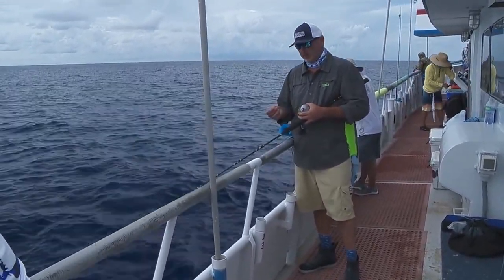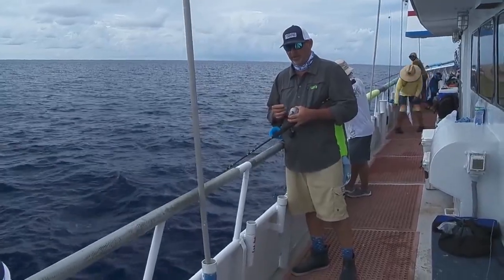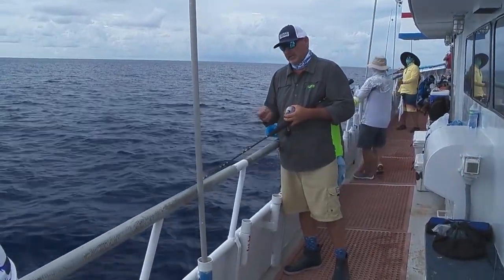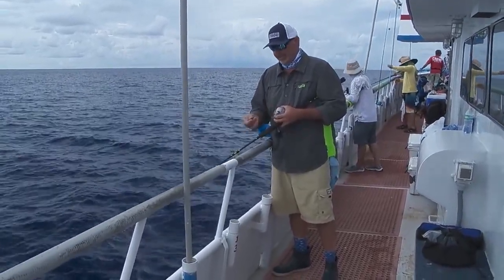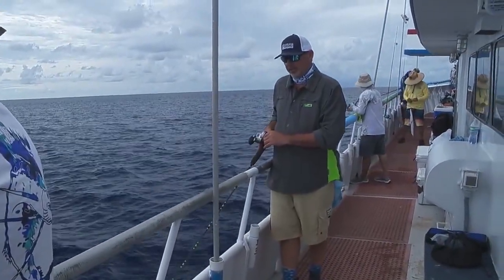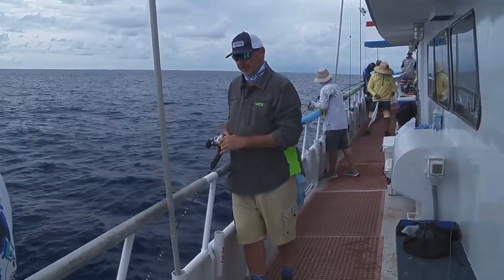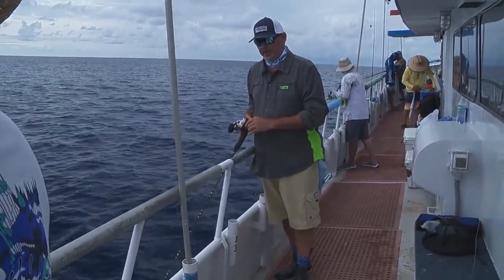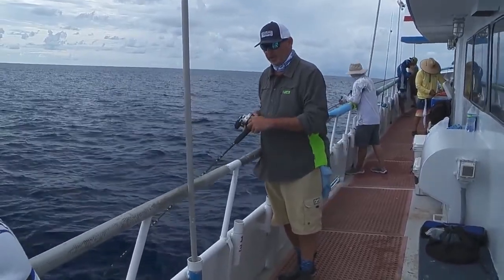Snapper Secrets - Florida Sport Fishing TV - Best Baits, Rigs, Tactics For Monster Muttons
Tackle tips for catching more monster mutton snapper.

▼ FSF TV Crew:
• Creator/Host: Capt. Mike Genoun → @FloridaSportFishingTV
• Co-Host: Capt. Carlos Rodriguez → @MareaGear
• Producer/Videographer: Micah Simoneaux → @MicahInTheWild
• Aerial/underwater Footage: Capt. Matt Arnholt → @CaptMattArnholt